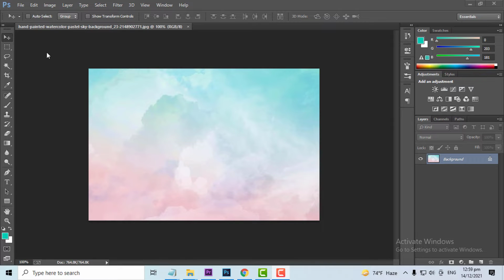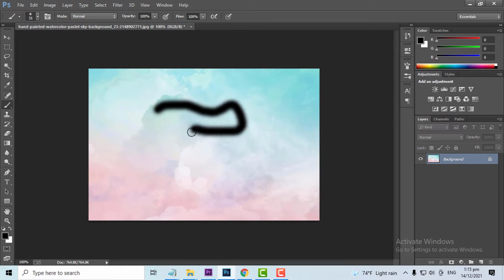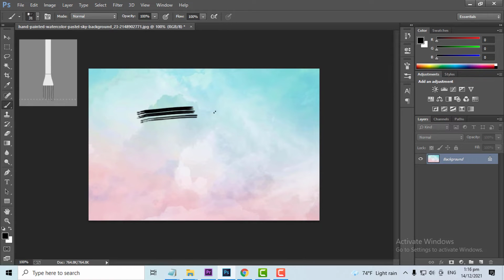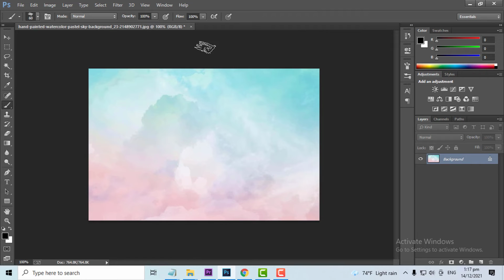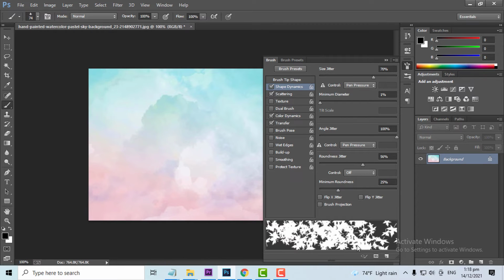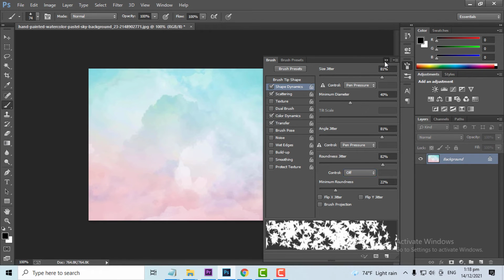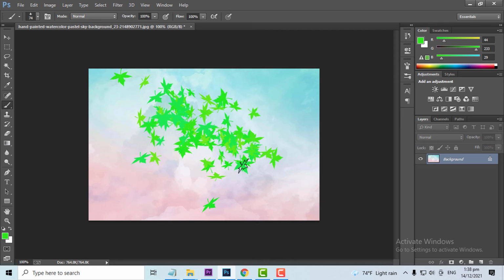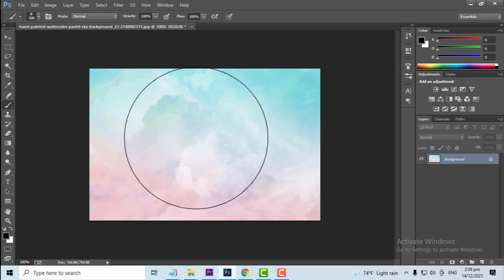Photoshop for Beginners | Brush Tool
Here are some basic steps on how to use your Brush Tool in Adobe Photoshop for beginners. You will also learn from this video on how to adjust the softness or hardness of your brush. The shortcut key of brush toll is "B" on your keyboard.

The shortcut key of adjusting the size of your brush is "[" to make your brush smaller and "]" to make your brush bigger.